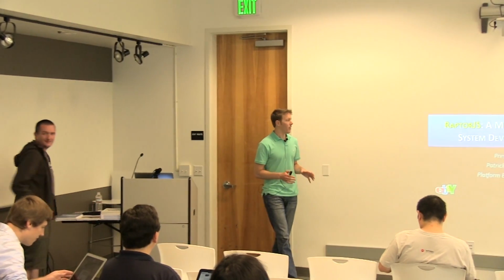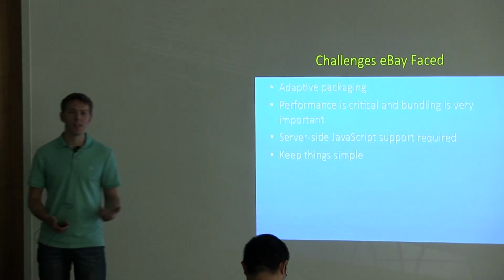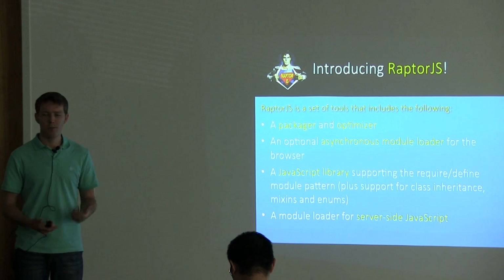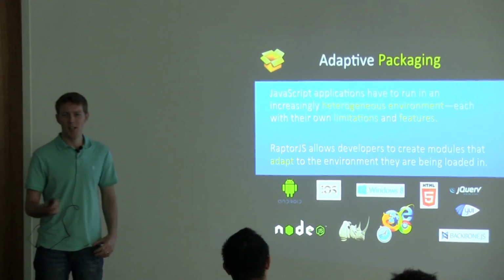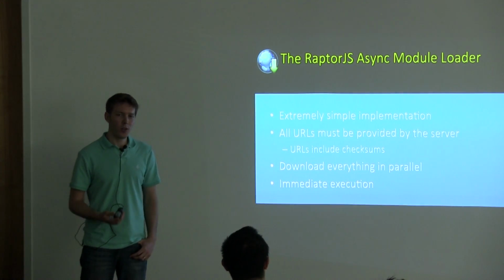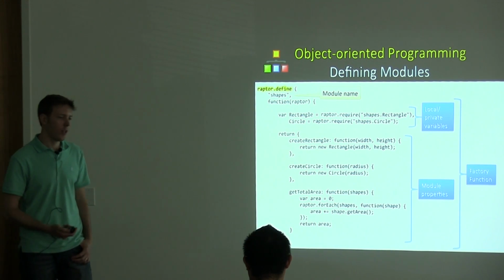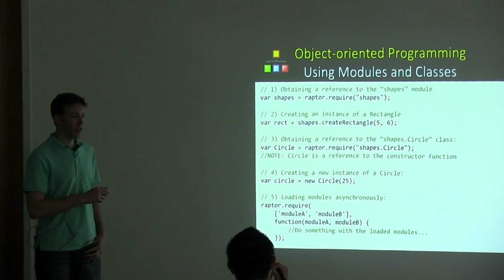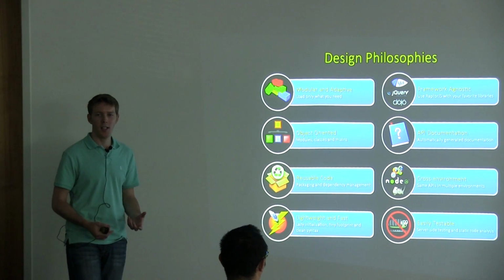RaptorJS Framework - Patrick Steele-Idem at Schmonference Conf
RaptorJS: A Modular JavaScript Framework by eBay
Presented by: Patrick Steele-Idem Platform Engineer at eBay @psteeleidem

In this talk, Patrick will share with you the details of RaptorJS, a JavaScript library developed at eBay that supports defining modules and classes that work seamlessly across all JavaScript environments--including Node and Rhino. RaptorJS also provides an adaptive module loader and packager that allows modules to conditionally include code based on the target environment, target device or any other desired criteria. In addition, the system is easily extensible to support any type of resource, not just raw JavaScript and CSS files, and it has allowed eBay to completely decouple itself from tedious build-time packaging systems required by other libraries and tools.The developers of RaptorJS are excited to be open sourcing RaptorJS and believe that it will be a huge benefit to the web development community.

Video work by Tech Springboard
- Promoting Tech & Talent -